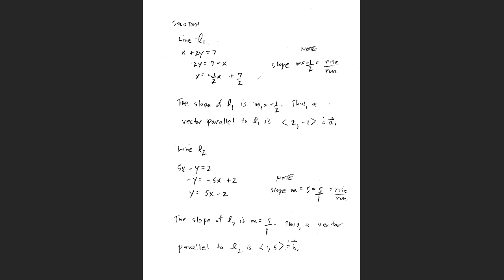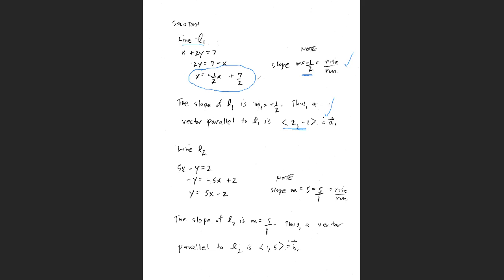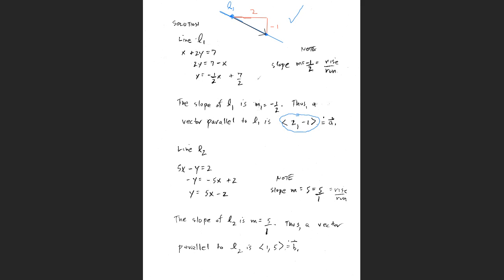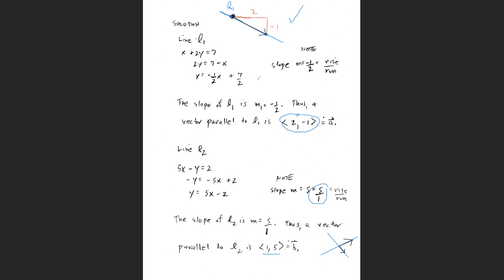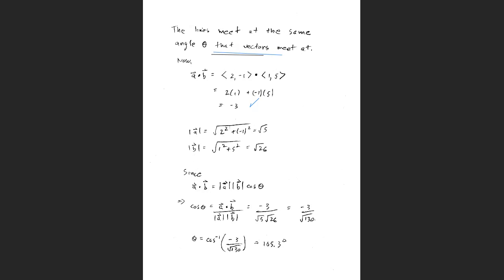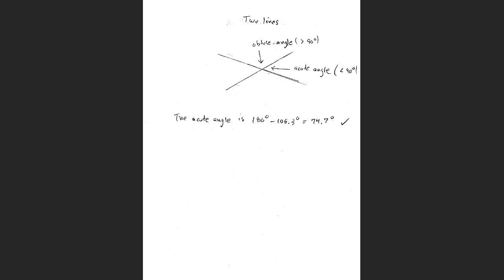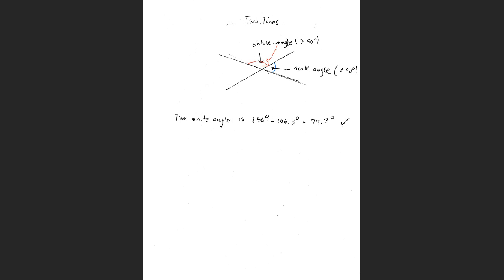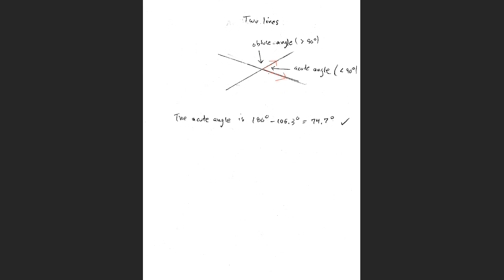MATH 280 CRN 30779 Section 9 3 Examples'' Spring 2021